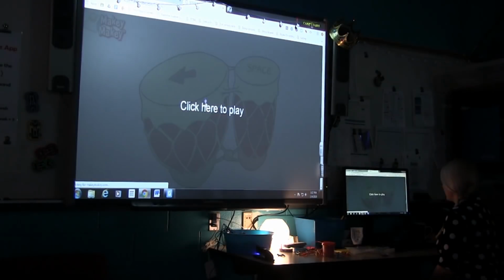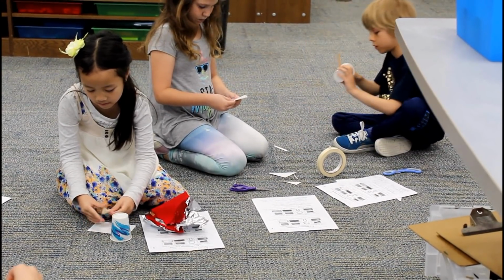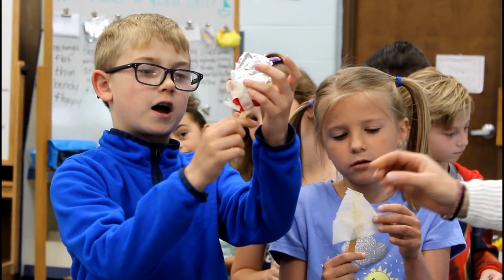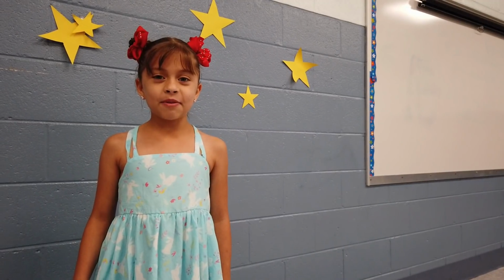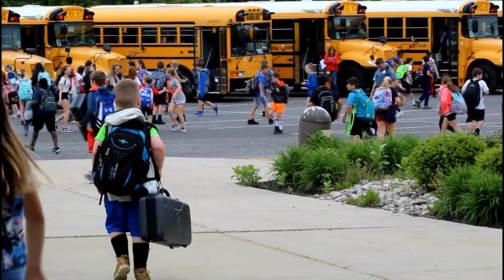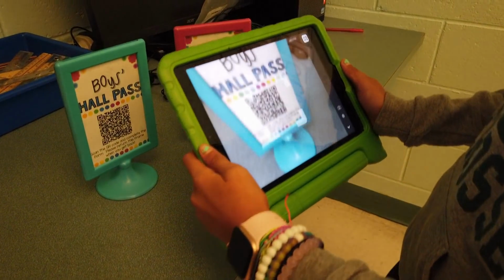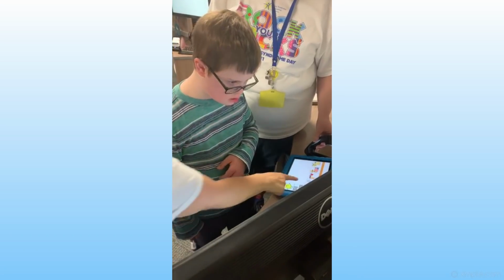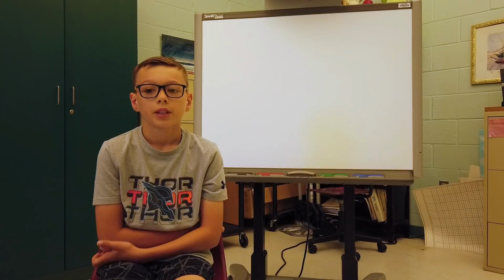Harrison Township School District is Future Ready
HTSD Future Ready Video